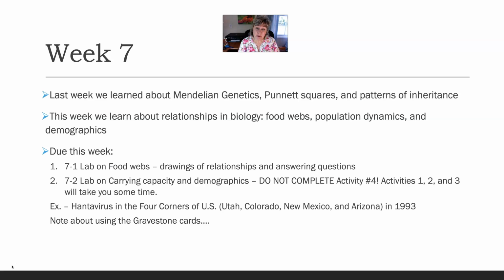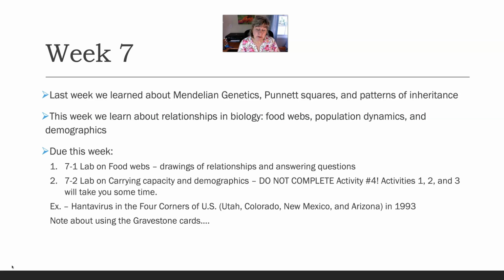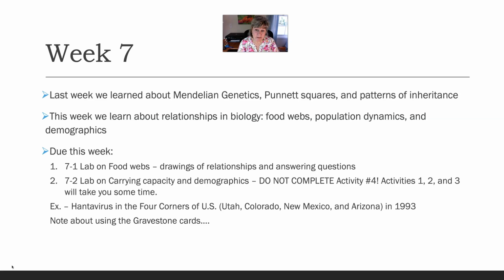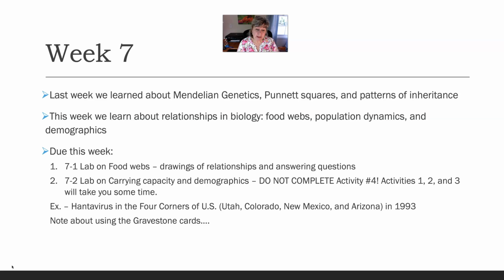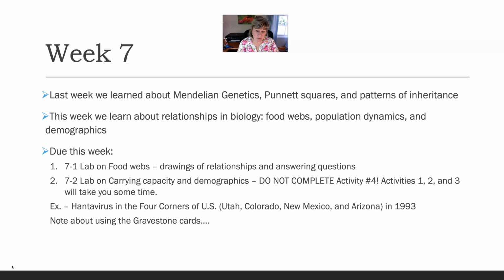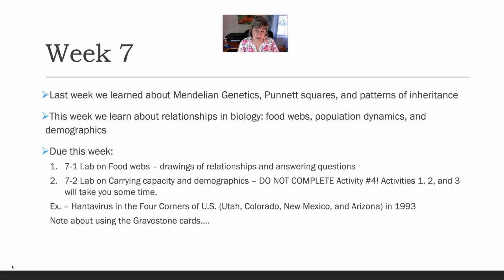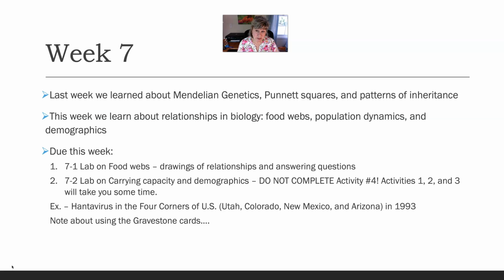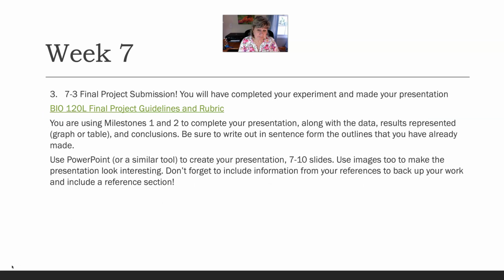Bio 120 Lab Week 7 Aug 2020